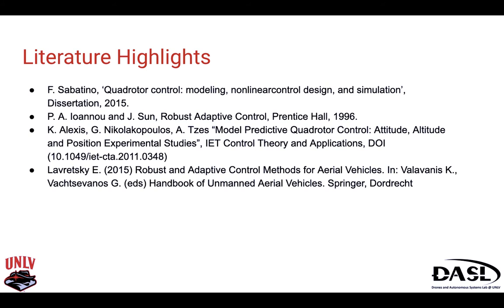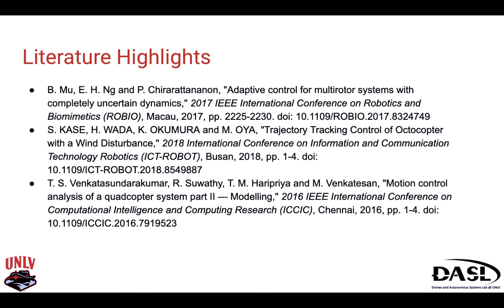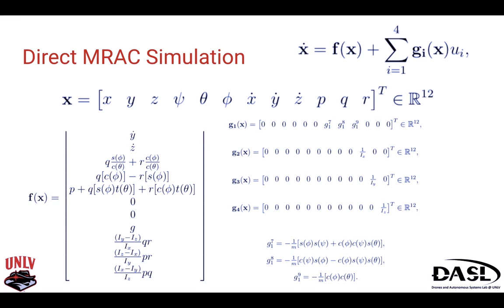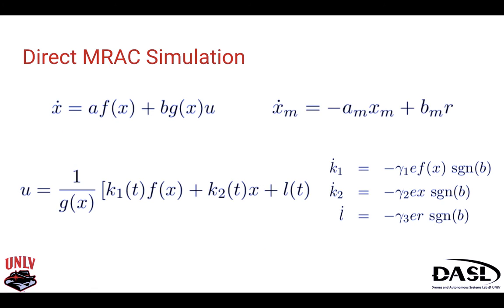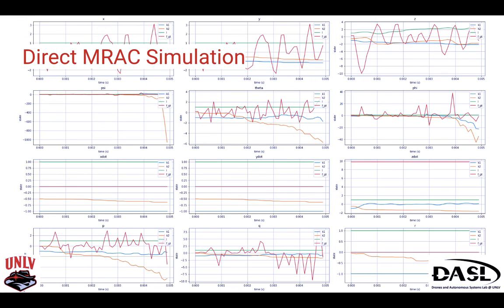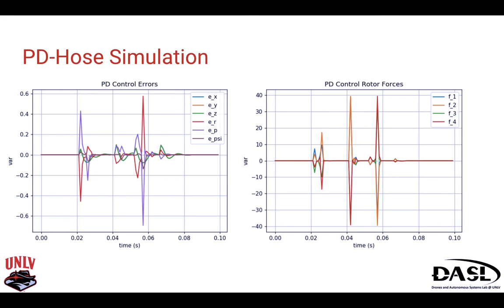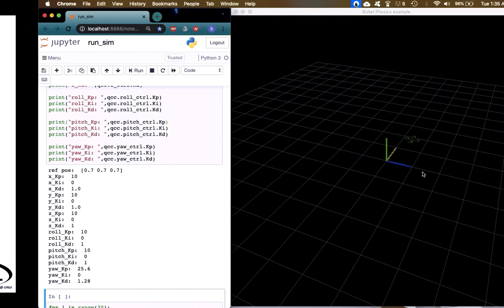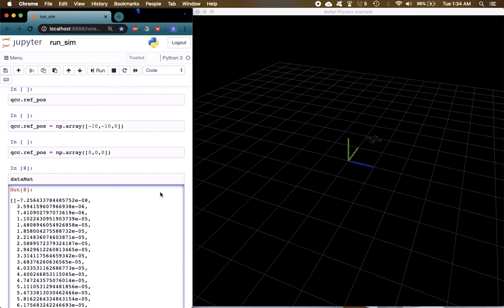Towards Hose-Wielding Quadcopter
Some simulation results with MRAC and PD control of multirotor with hose